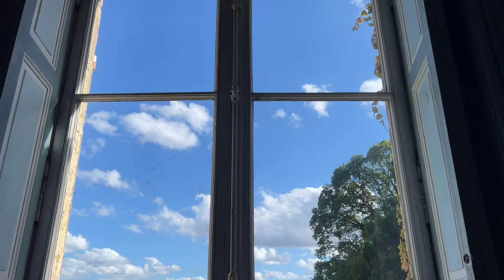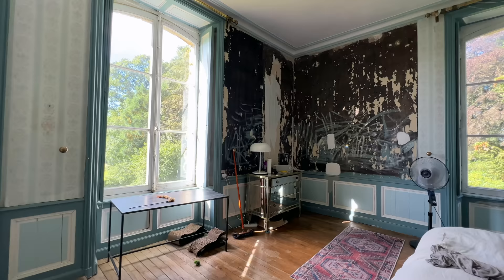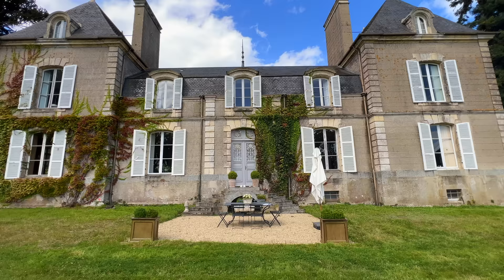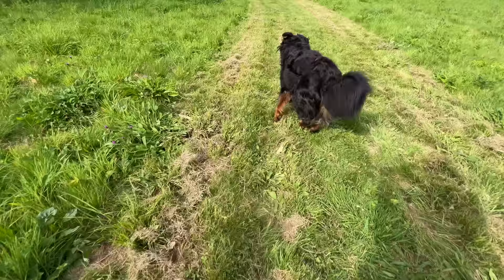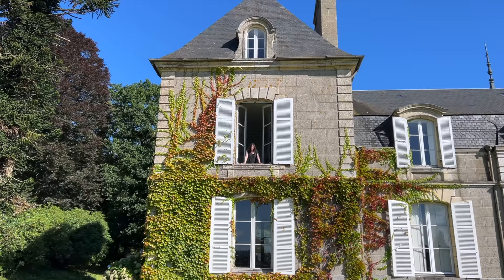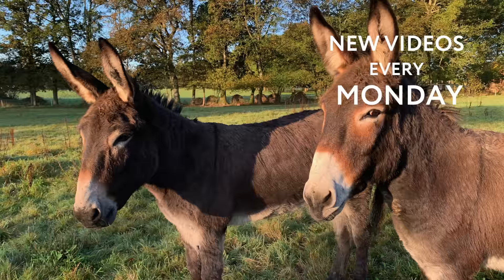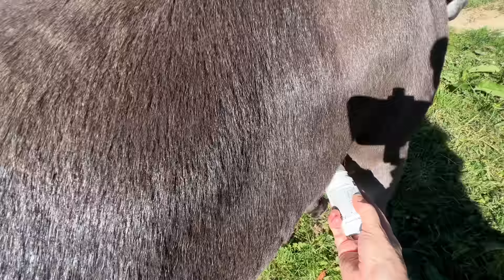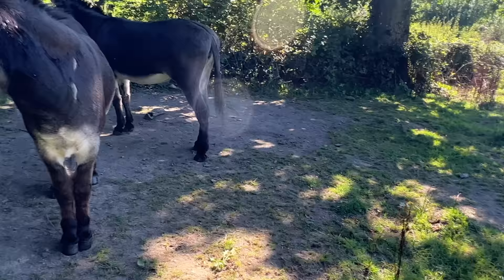At Last! Revealing These Never Before Seen Chateau Rooms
Want to learn French? We're learning online thanks to Lingoda. Merci Lingoda!

In this video, we abandon our master bedroom and prepare to transform it into a calm, uncluttered restful space.